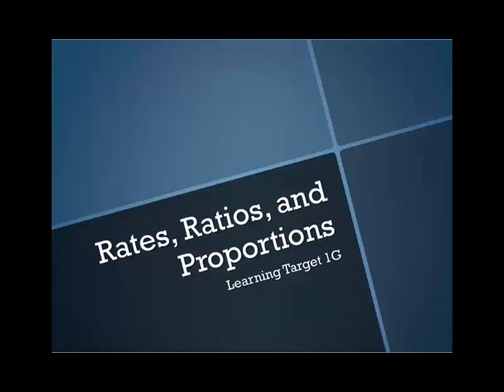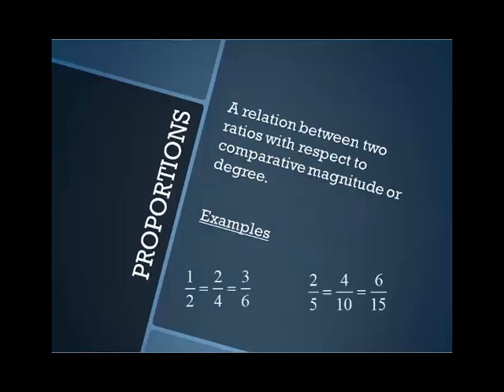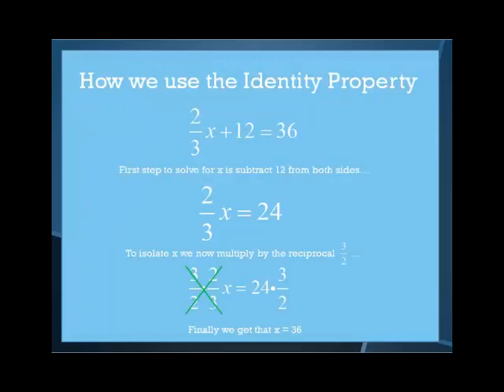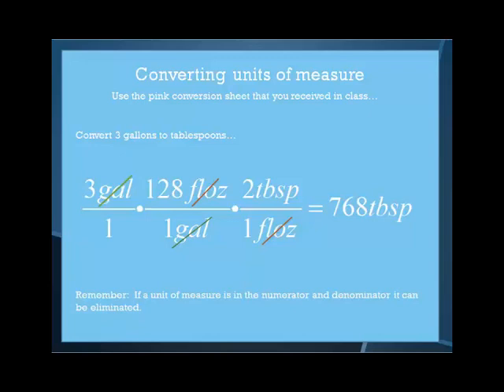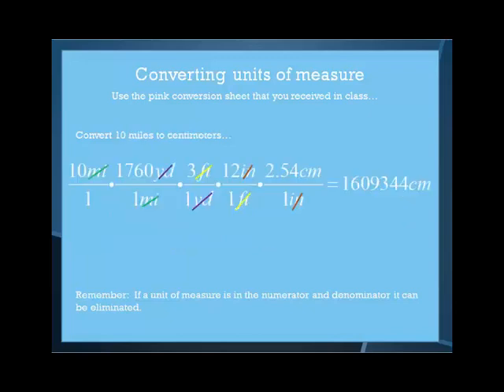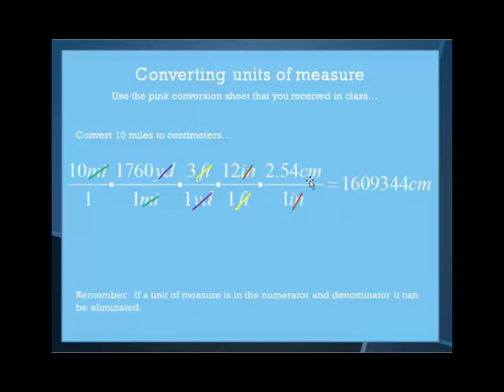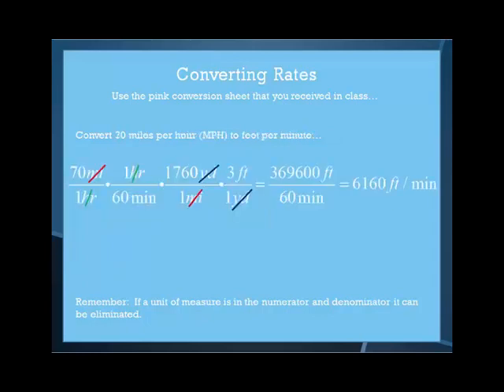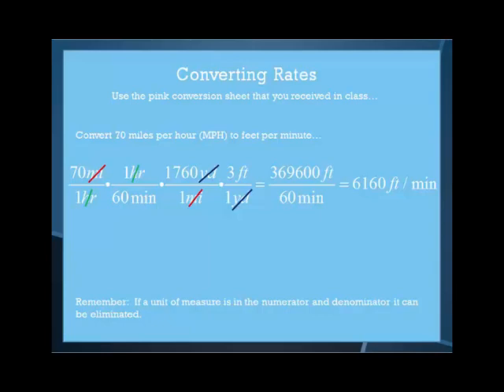1G - Rates, Ratios, and Proportions